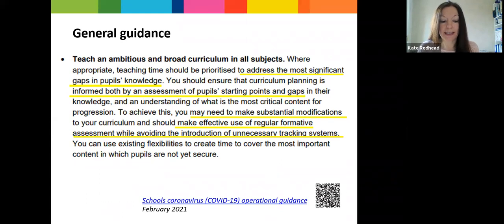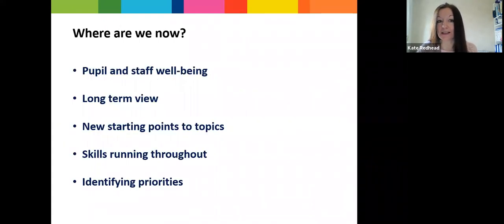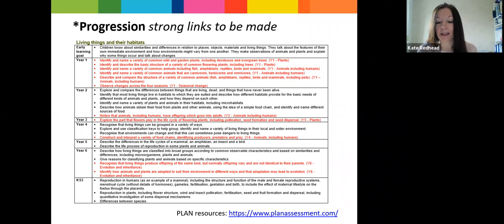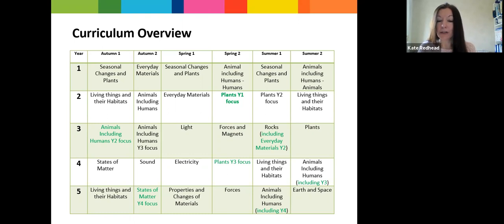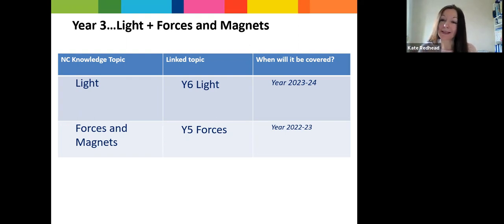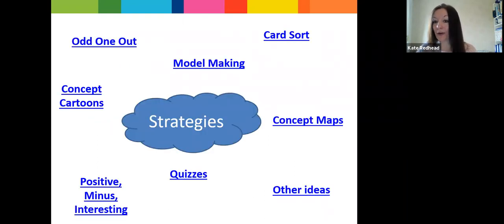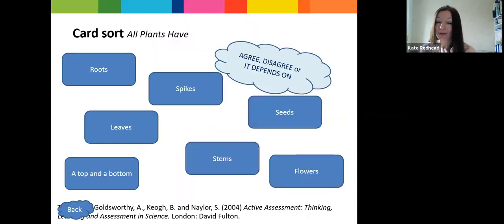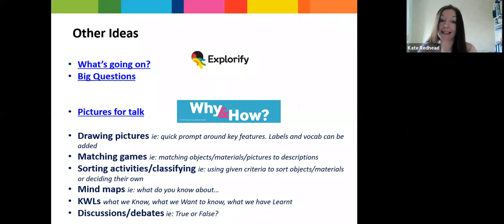Science Curriculum Coverage: 2021 and onwards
This resource provides guidance on whole school curriculum planning following the COVID pandemic.

Regional Mentor, Kate Redhead, shares an approach to mapping the curriculum from 2021 onwards.  This approach addresses guidance, considers different starting points for topics and shares formative assessment strategies for establishing children’s understanding.